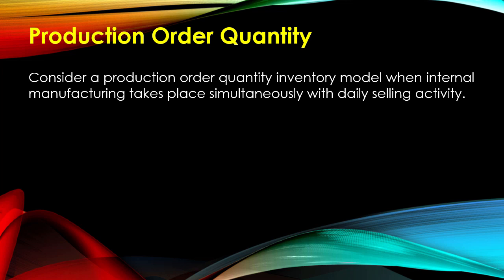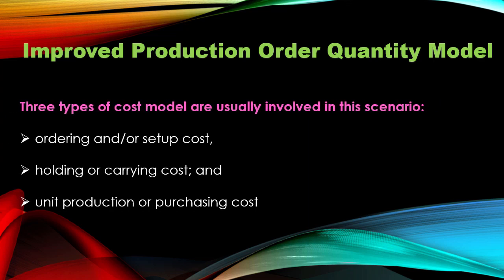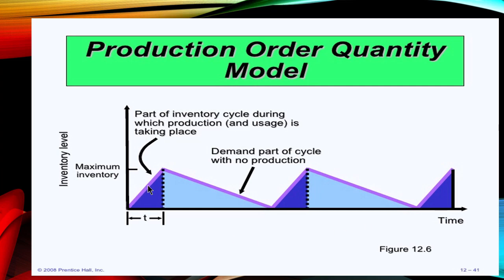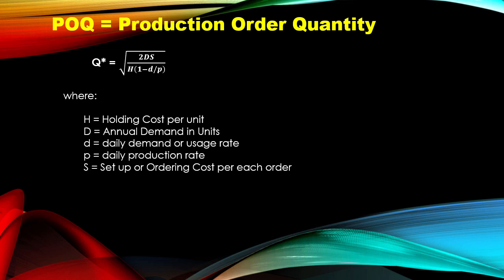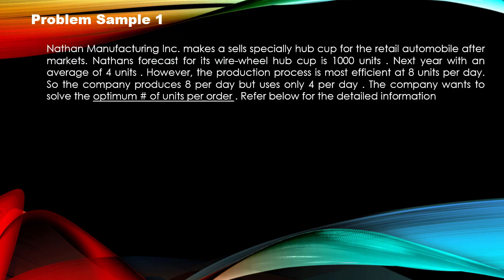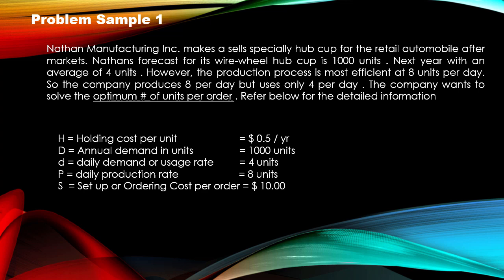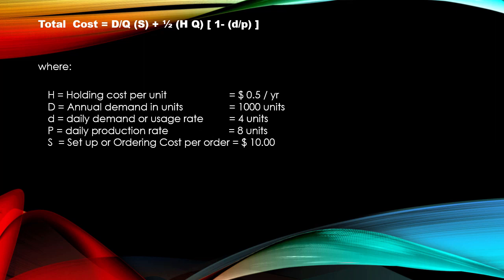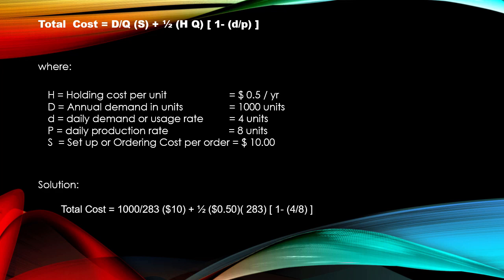HOW TO DETERMINE PRODUCTION ORDER QUANTITY(POQ) GIVEN FORMULA & SAMPLE PROBLEM W/ SOLUTION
This video gives problem sample on Production Order Quantity

POQ = Production Order Quantity
Q* = √(𝟐𝑫𝑺/𝑯(𝟏−𝒅/𝒑) )

where:

 H = Holding Cost per unit
 D = Annual Demand in Units
 d = daily demand or usage rate
 p = daily production rate
 S = Set up or Ordering Cost per each order